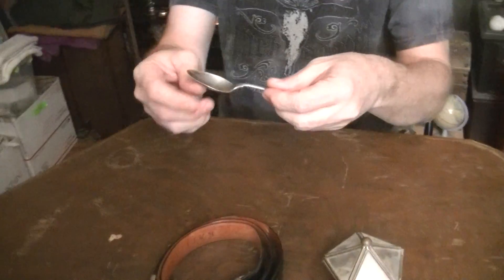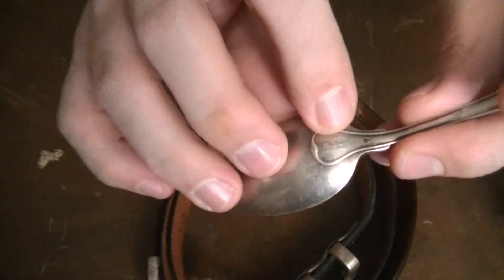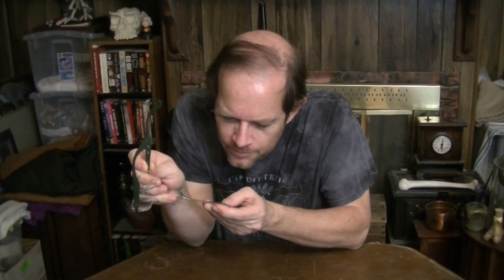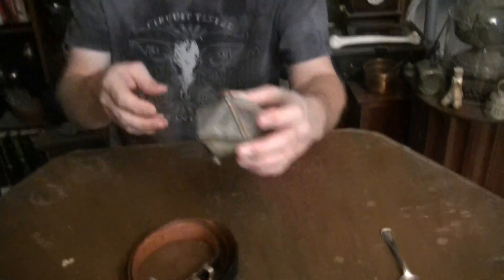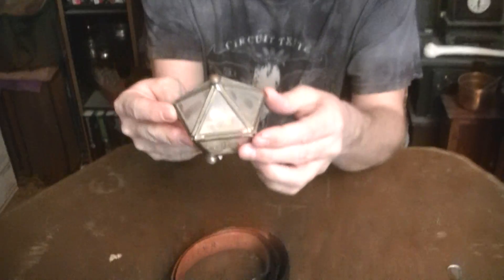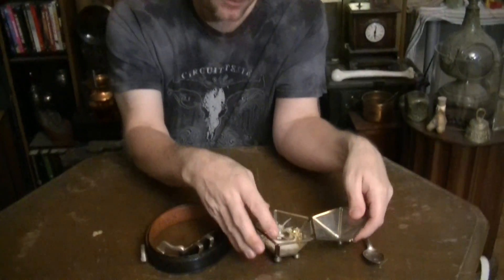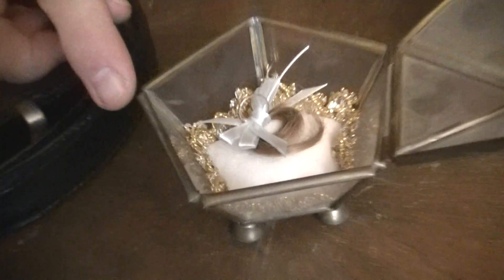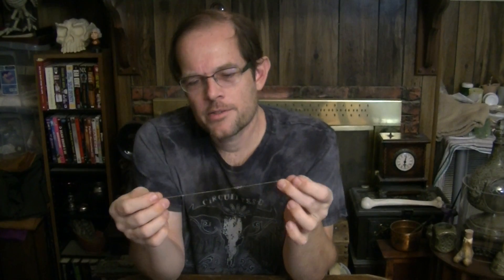Thrift Store Treasures #1 Finding Gold and Sterling Silver!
The first in a new series: Handy tips for finding hidden treasures at your local second hand store! Treasure isn't just found in pirate chests!